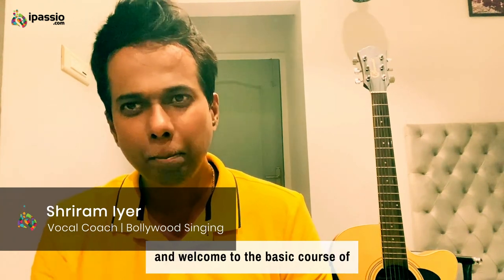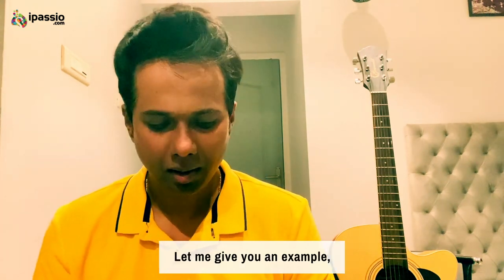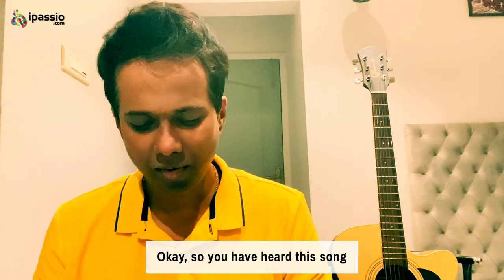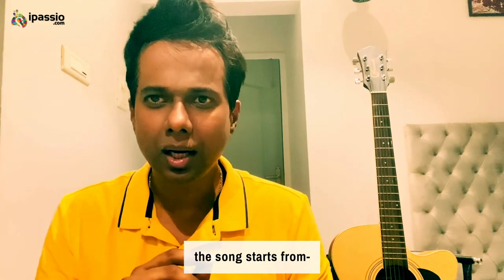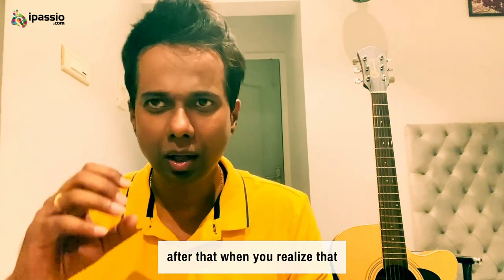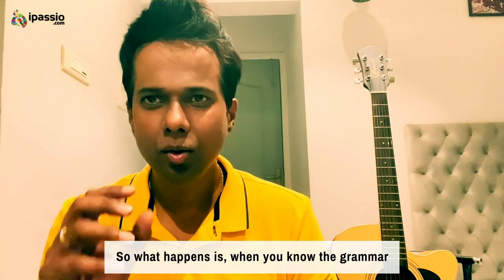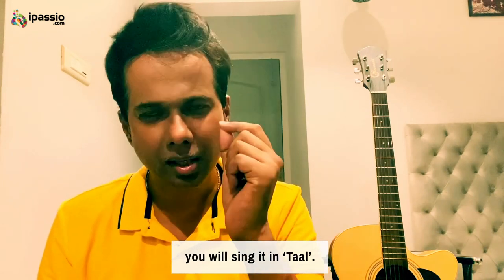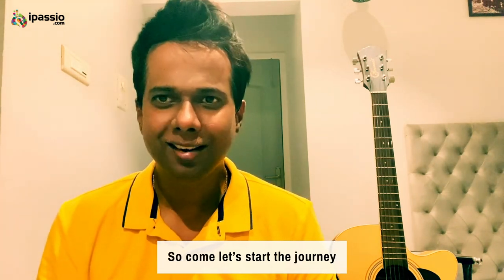Learn Basics of Playback Singing from Bollywood Singer Shriram Iyer on ipassio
Learn the basics of playbacksingingonline, exclusively from Bollywood singer and mentor ShriramIyer on ipassio. This online singing course is best suited for those beginner students who wish to improve their vocals and aim to flourish further in their careers or aspirations as singers. Expert vocalist and acclaimed Bollywood singer Shriram Iyer trains his new coming students through vocal music training in an online series of weekly, live, 1-on-1, digital lessons in advanced techniques, practices, and ragas. At the completion of this course, learners will have a well-developed musical understanding.

About the teacher: Multilingual singer and performer Shriram Iyer began his career in 1998. He specializes in modern concepts and is known for his unique ability to blend various genres of music. Well-versed in Classical, Bollywood, Sufi, and Fusion, Iyer’s command of the many musical genres has led him to a place of notoriety within the musical community. Iyer has performed playback singing for films including ‘IQBAL’, ‘Umar’, ‘Udaan’, ‘No One Killed Jessica’, ‘Shor in the City’, and more. The seasoned singer has also composed and sung title tracks for many serials including ‘Shaabaash India’, ‘Titan Antakshari’, ‘Hero Honda Sa Re Ga Ma Pa, Lil Champs’ & ‘Rock N Roll Family’ for the Indian media and entertainment conglomerate Zee TV, and also ‘Zinda Dil’ for the Indian channel Zee Next. Times Music launched Iyer’s album ‘OM- a fusion’ which has since been nominated for the Sangeet awards held in San Francisco. Recently in March 2020, Shriram Iyer has started shooting as Jury for ‘Sa Re Ga Ma Pa, Lil Champs’ - a musical reality show on Zee TV.

To know more about the course taught by the acclaimed Shriram Iyer,

Do SHARE the video if you LIKE it, and leave us a COMMENT in comment section!